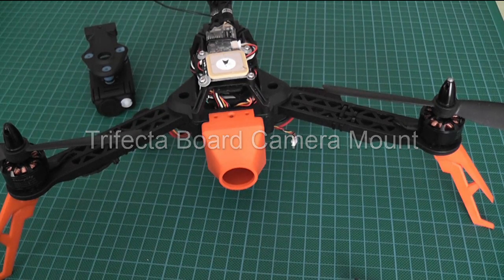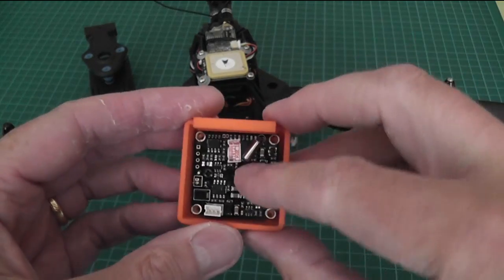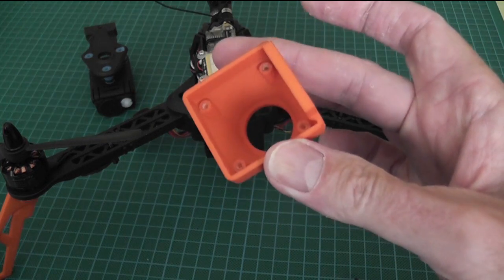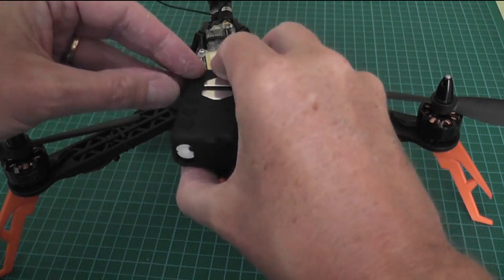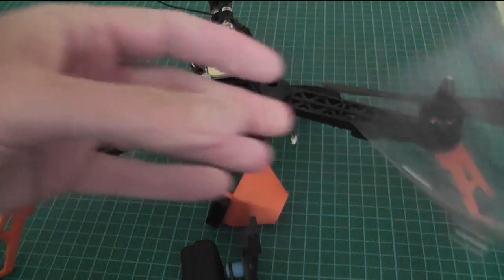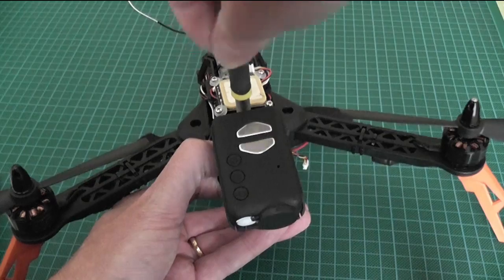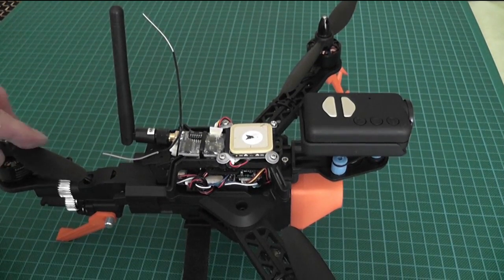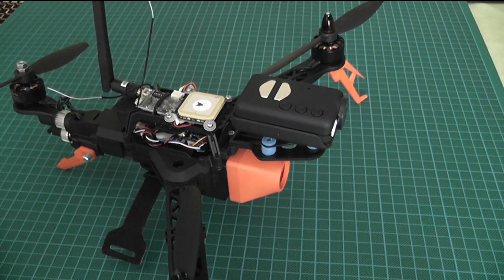Trifecta Board Camera Mount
3D printed mount to attach a board camera to the Quantum Trifecta tricopter.

I don't have a 3D printer so I sent the STL file to Shapeways for printing. I'm pleased with the way it turned out.